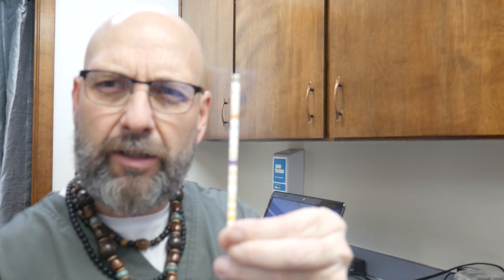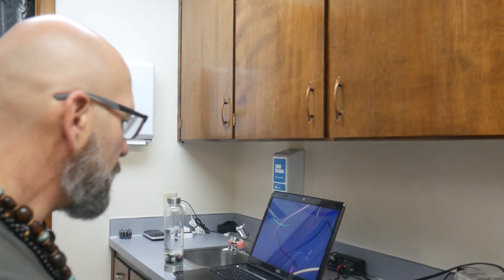Test your Water and Stop Drinking Plastic! 16 in 1 Drinking Water Test Strips Part 1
Learn how you can save money improve health, have confidence!
"Stop Now..!" Ingesting harmful toxins from untested water sources and micro-plastics from plastic bottled water is poison. give you everything you need to test your water. 16 in 1 water test strip kit finds and verifies if contaminants exist vital to ensure toxin free, pH correct and safe for drinking water. Test any water source, home tap, drinking water, well, pool / spa, and aquarium.
RELIABLE AND FAST RESULTS - CE certified for proven, reliable and quick results in 2 minutes – easy to use
ENJOY THE PEACE OF MIND –
BENEFITS TO HEALTH -
KEEPING YOUR FAMILY HYDRATED AND SAFE